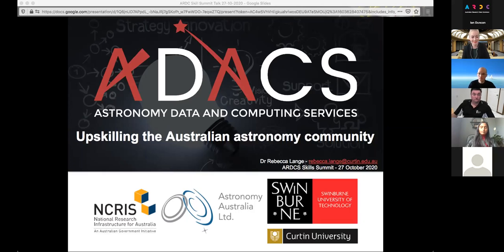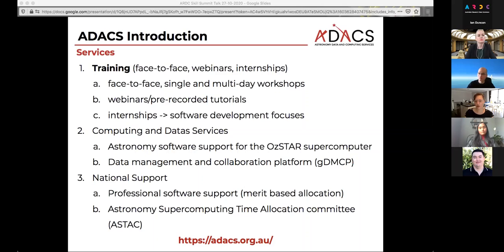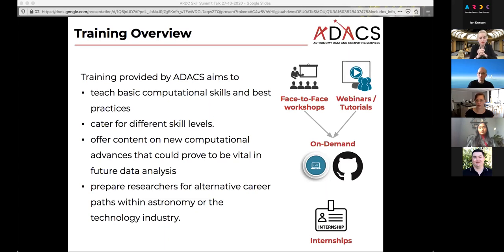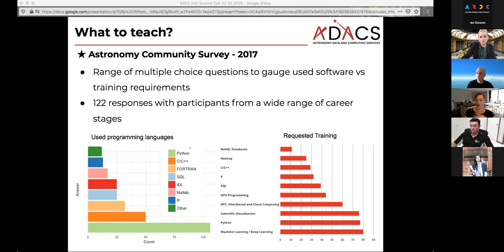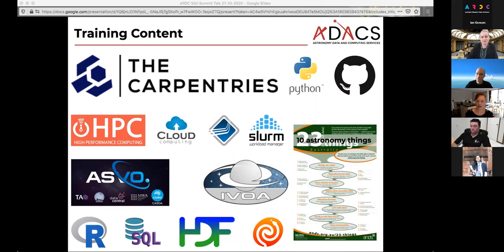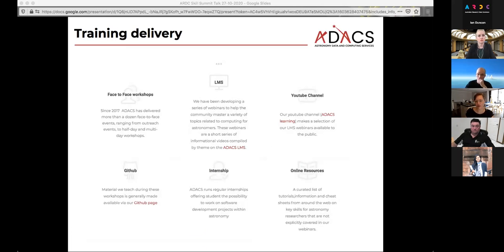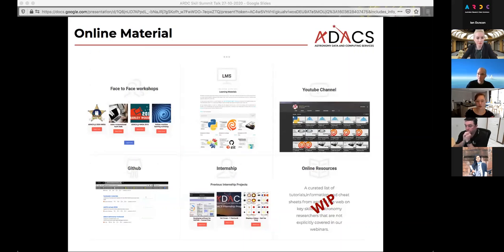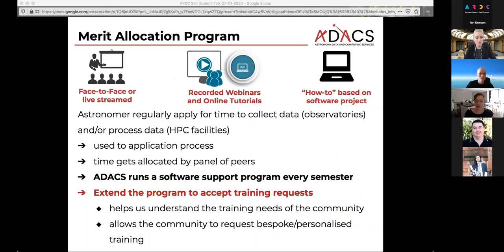Astronomy Data And Computing Services - Upskilling the Australian astronomy community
Recording date: 27 October 2020
Speaker: Rebecca Lange

Presented at the Australian Data and eResearch Skills Summit 2020

The Astronomy Data And Computing Services (ADACS) initiative has been working with the Australian astronomy community for just over 3 years now. Our vision is to deliver astronomy-focused training, support and expertise to maximise the scientific return on investments in astronomical data &amp; computing infrastructure. During these last 3 years, we have delivered dozens of face-to-face, hands-on workshops and created several hours worth of online tutorial materials. This talk will focus on our journey to deliver this computational skills
training to the community, exploring how we chose different delivery pathways and content, based both on community input as well as our professional expertise and understanding of existing skill gaps. Most importantly we will discuss our plans for the future and how we are working on actively including the community in developing new training material beyond the usual skills survey.